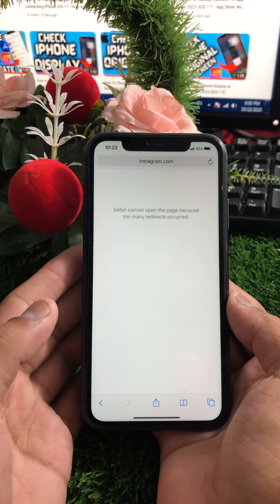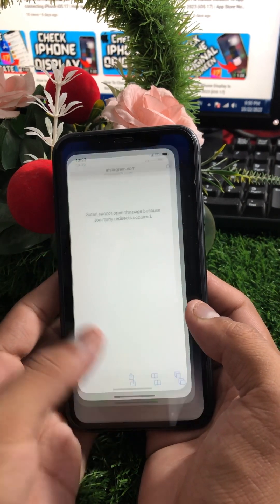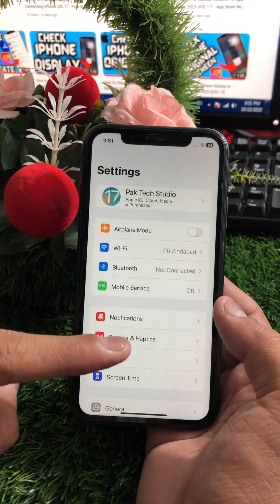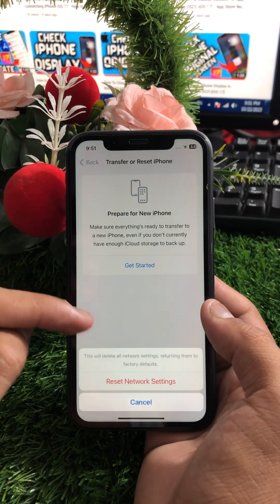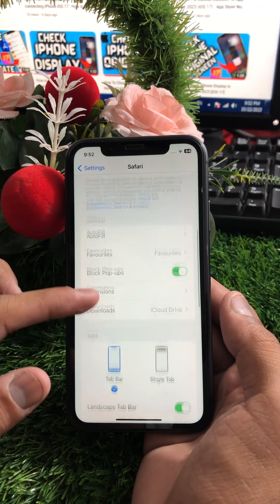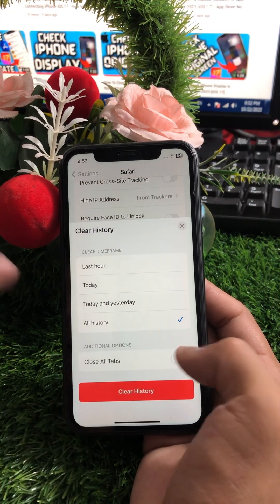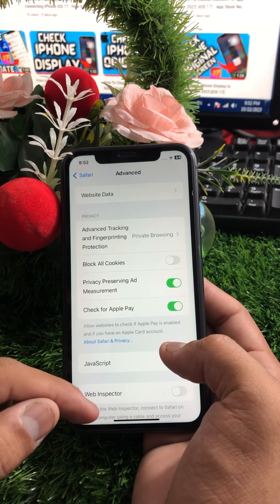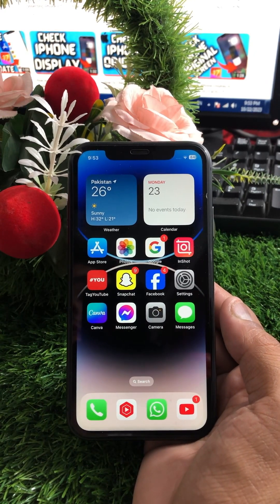How to fix safari cannot open the page because too many redirects occurred on iPhone 2023 (iOS 17)